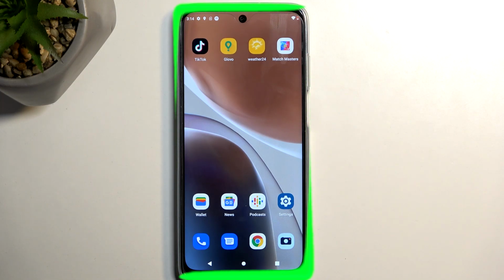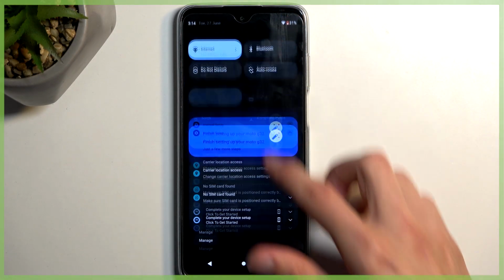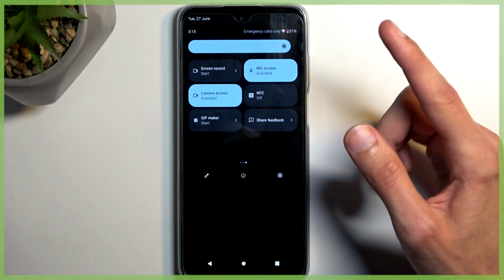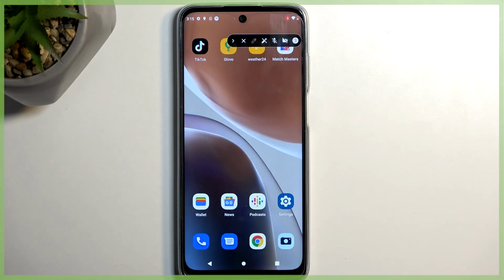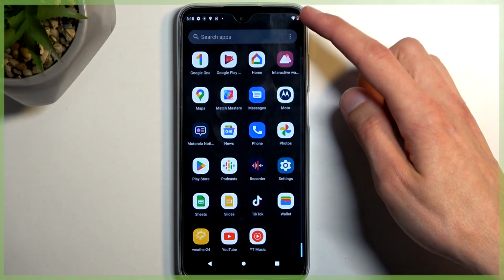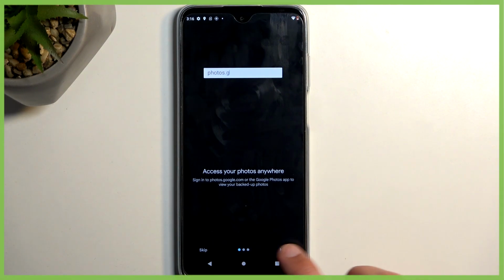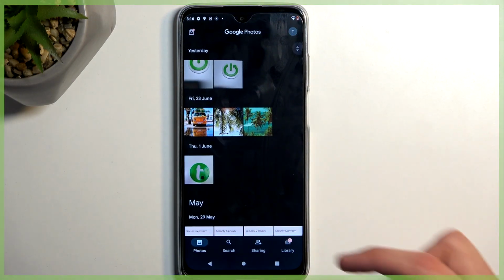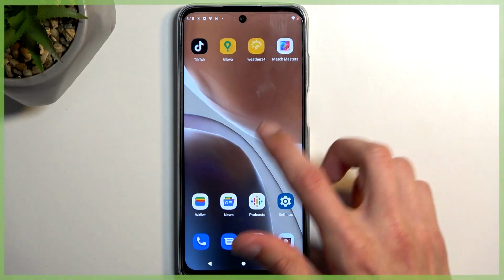MOTOROLA Moto G32 – How to Record Screen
If you want to capture everything happening on your MOTOROLA Moto G32 screen, this video will show you exactly how to use the built-in screen recording feature. Learn how to access the screen recorder from the quick settings menu, start and stop recordings, and use extra options like drawing on the screen, recording your voice with the microphone, or enabling the selfie camera. We’ll also show you where to find your saved screen recordings in the gallery, so you can easily view, share, or edit them. Whether you need to record tutorials, gameplay, or anything else on your Moto G32, this step-by-step guide will help you get started quickly and easily.

How to use screen recorder on MOTOROLA Moto G32?

0:00 Start and open quick settings
0:15 Find and enable screen recording
0:38 Screen recording options (draw, mic, camera)
1:18 Stop and save screen recording
1:27 Locate screen recordings in gallery